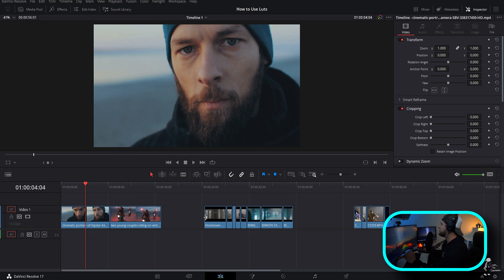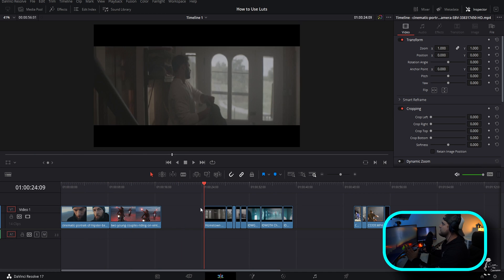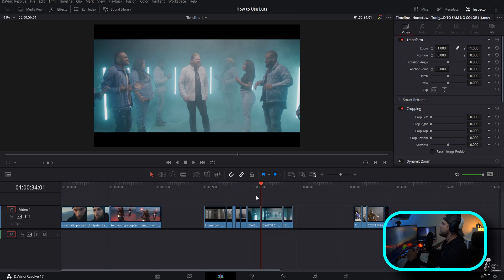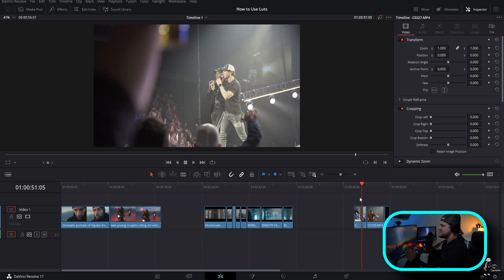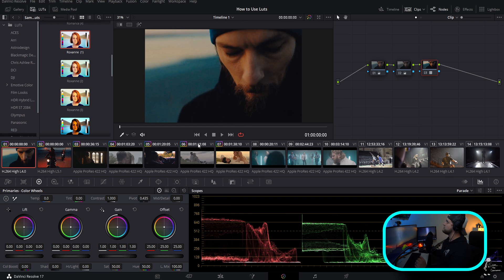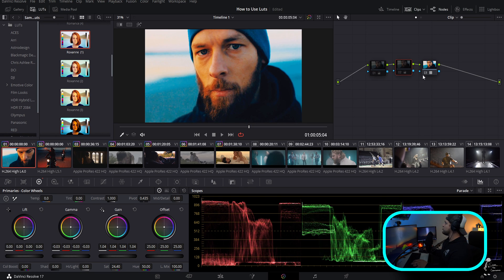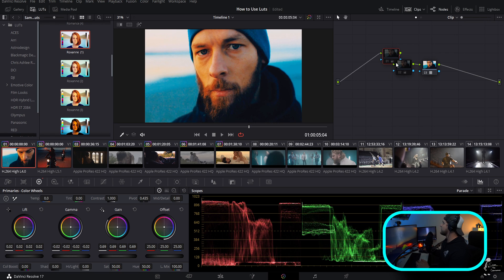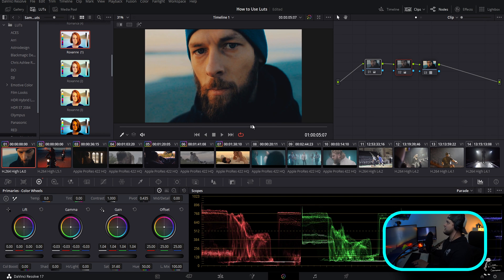The Only Way To Use LUTS in DaVinci Resolve 17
Hey Y'all in this tutorial I show you the easiest and best way to use LUTs in DaVinci Resolve 17. LUTs are a great way to create fast and easy looks. Let me know what yall think of this tutorial and if you would like my LUTs to drop this week.

Main Camera
Favorite Lens
2nd Favorite Lens
Lav Mic
Memory Cards
Best Lights Ever

BUDGET SET UP:

Memory Cards